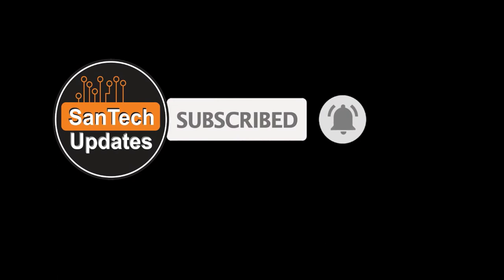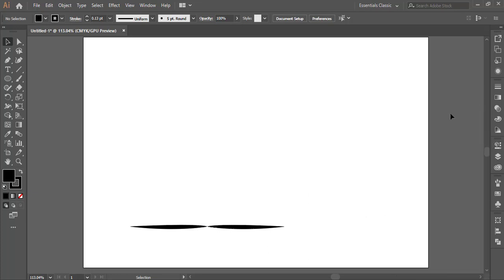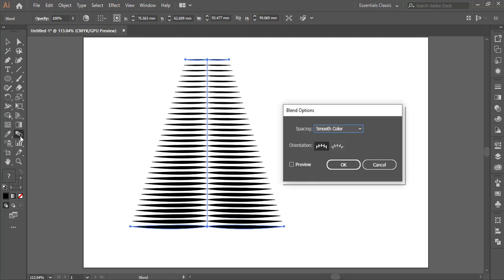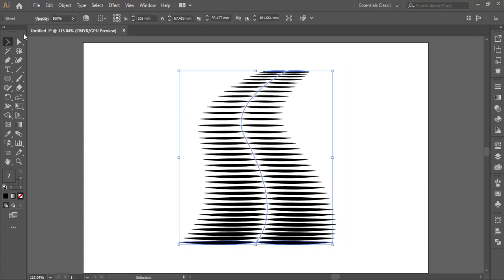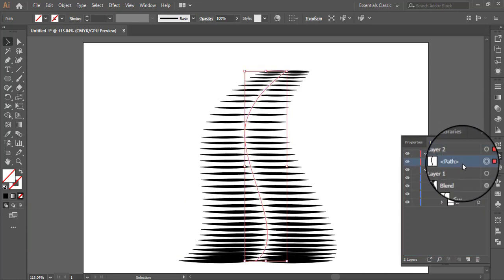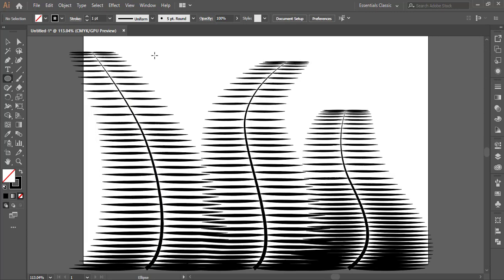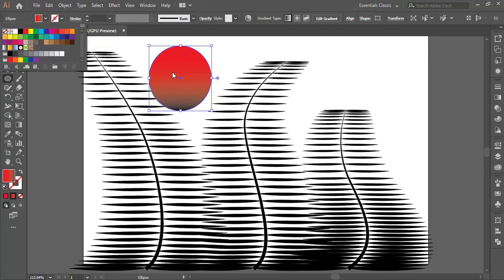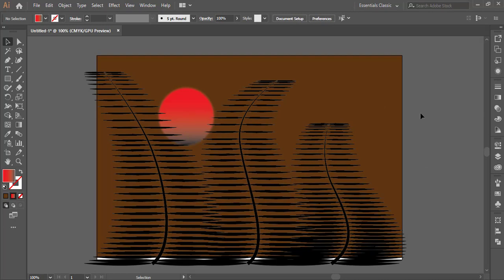How to use Blend Tool in Adobe Illustrator!! Blend shapes along the custom path / spline.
Easy tutorial to learn blend tool and its proper usage.
We can blend shapes along the custom path.
How to cut images outside the artboard, without object destruction.

Easy to learn blend tool and its options.

CONTENTS:
0:00 - Intro
0:33 - Change the size of Artboard
1:05 - Create shapes with pen tool
1:24 - How to duplicate the layer
2:32 - How to blend shapes
3:30 - Blend shapes along custom path
7:30 - How to use gradient tool
9:40 - Trim shapes outside artboard